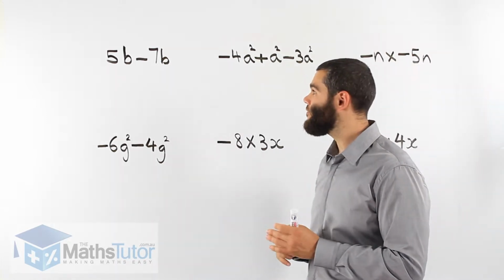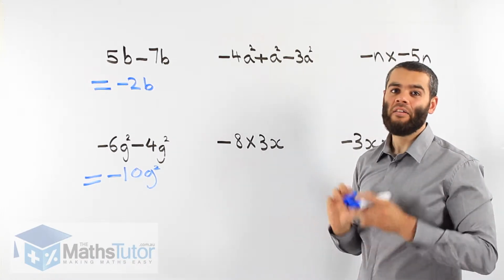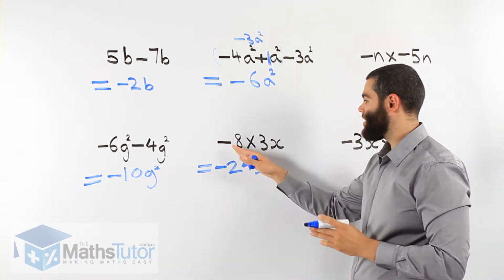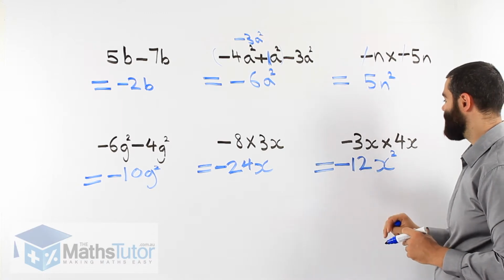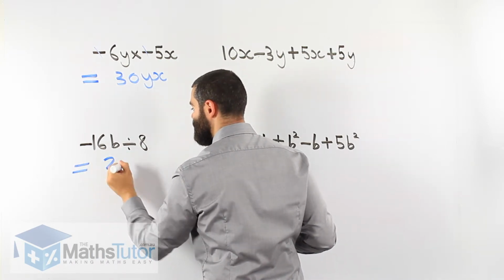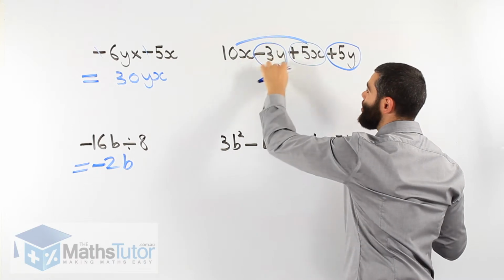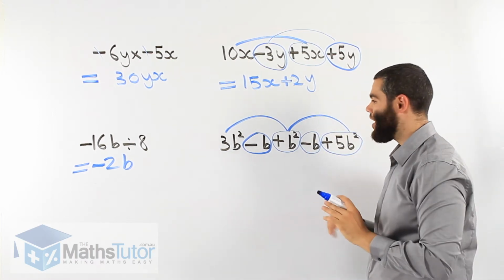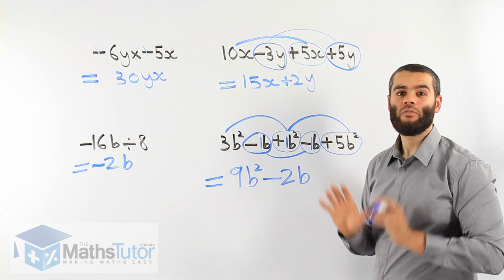Simplifying Algebriac expressions with directed numbers